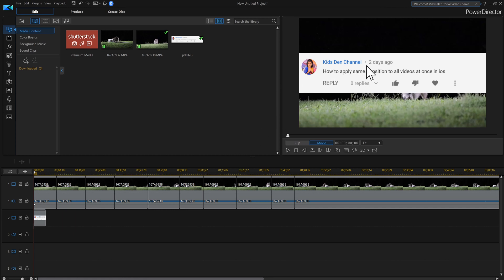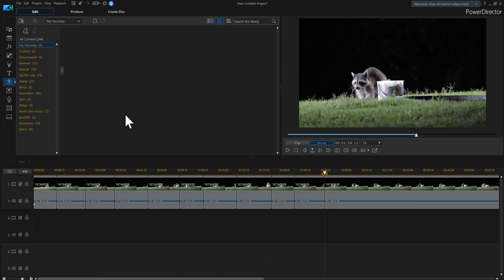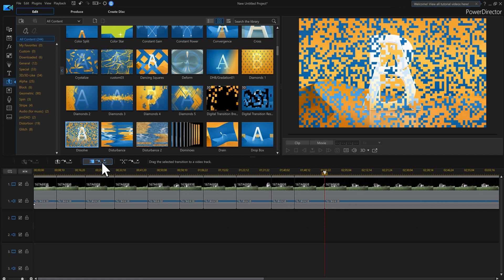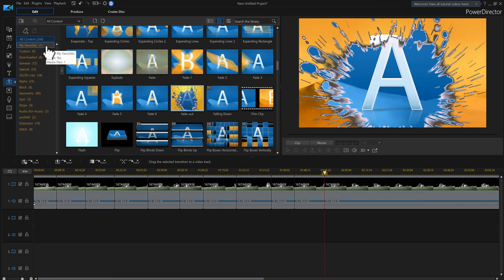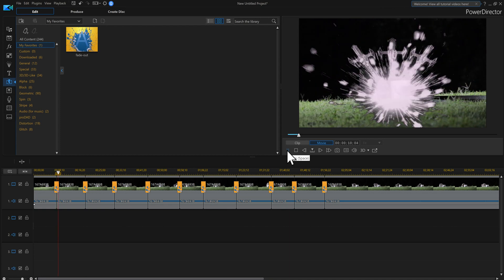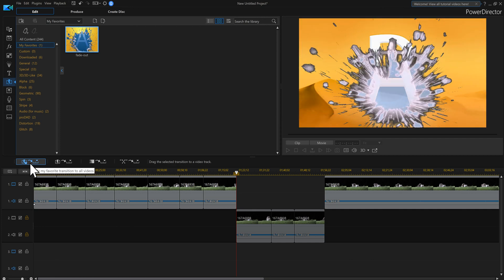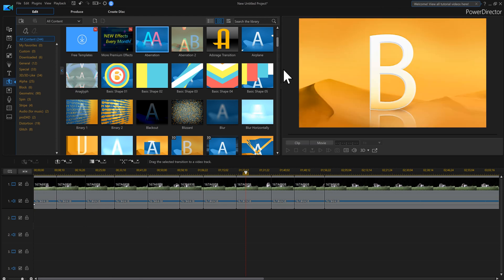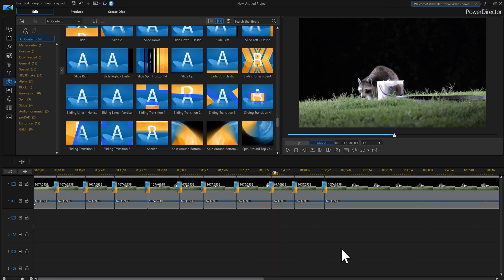PowerDirector 19 - Copy Transition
In PowerDirector we can copy the same transition thru the whole video. This will save time editing your videos by using the same or multiple transitions.